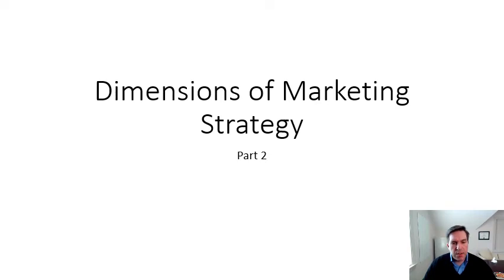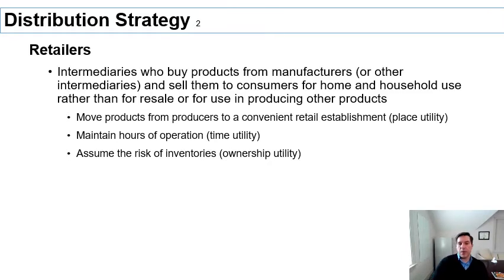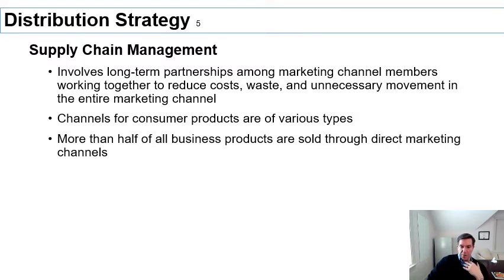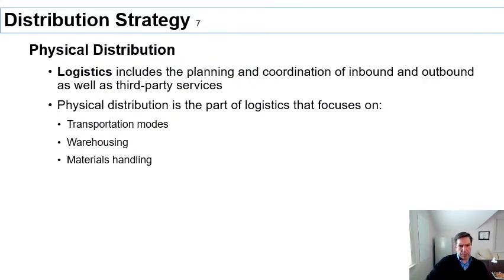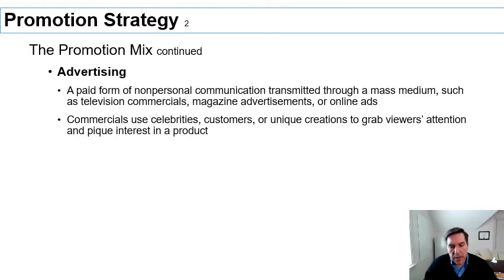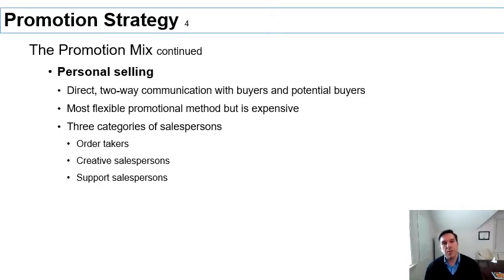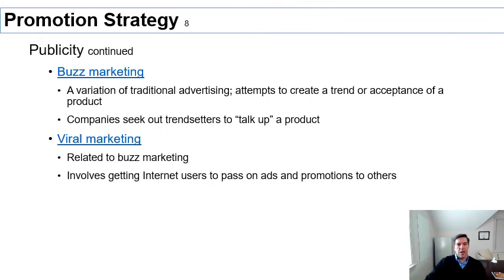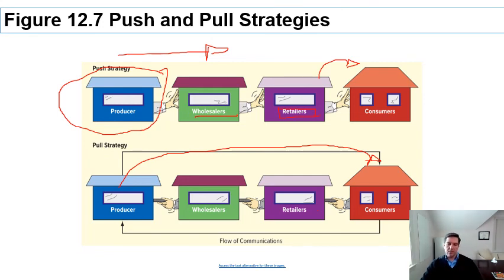Dimensions of Marketing Strategy part 2 of 2 (Ch12 )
Distribution, retailers, wholesalers, agents, channel intensity, Promotion, Advertising, personal sales, publicity and sales promotions.